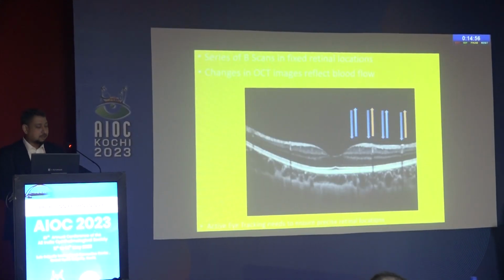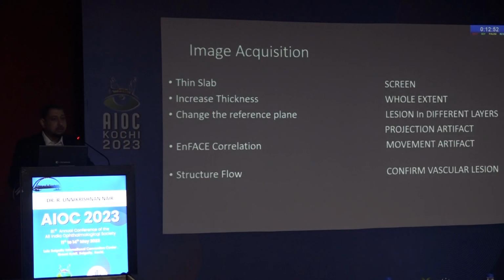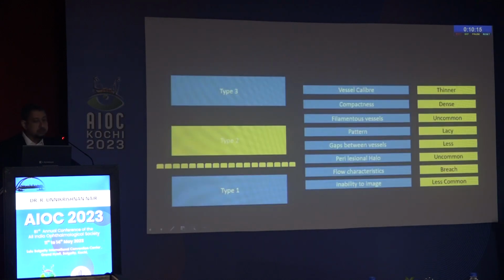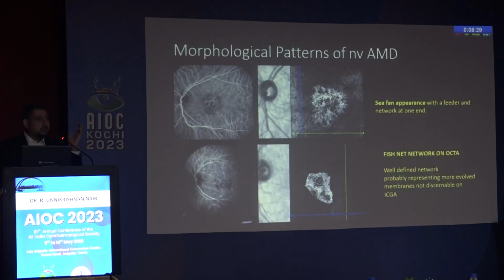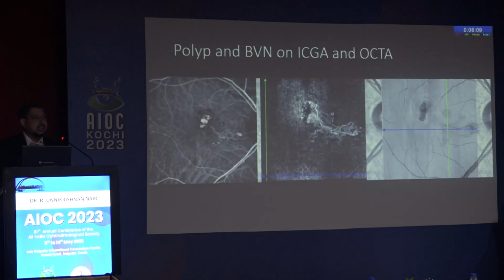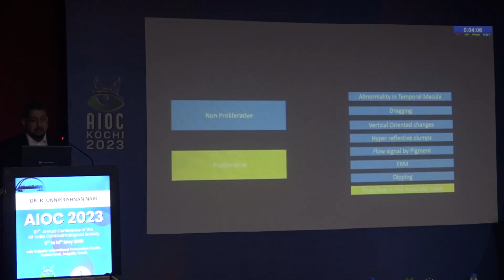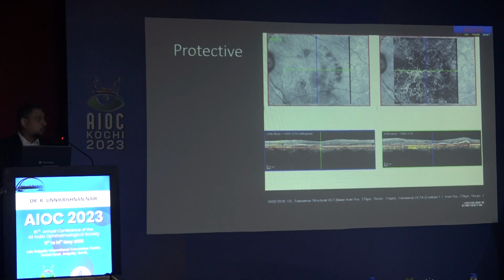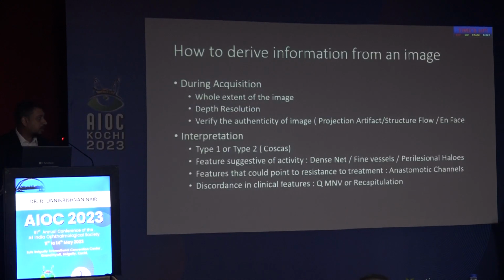AIOC2023 GP182 TOPIC Dr Unnikrishnan Nair Interpretation of OCTA